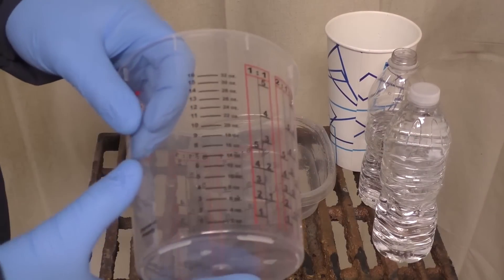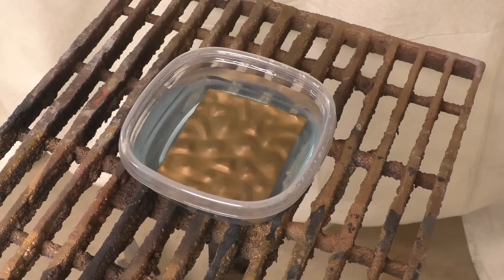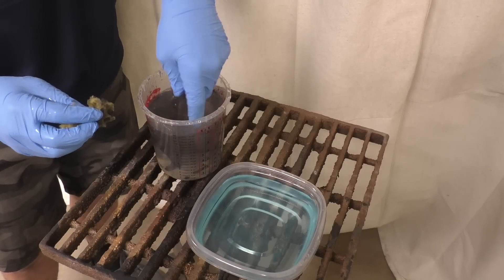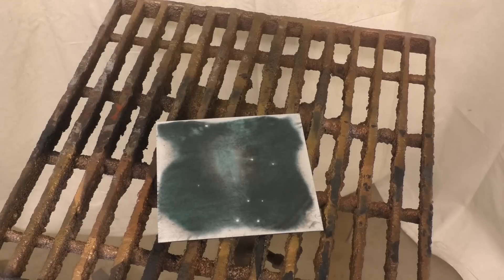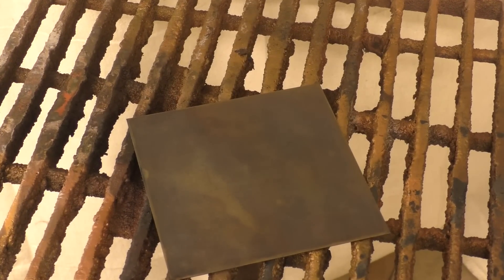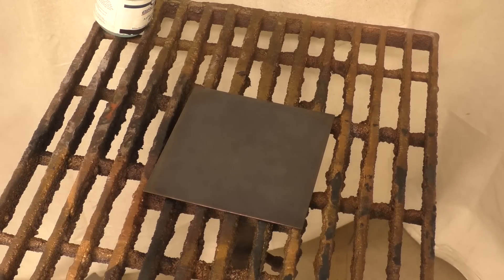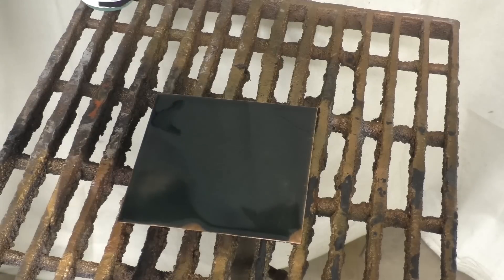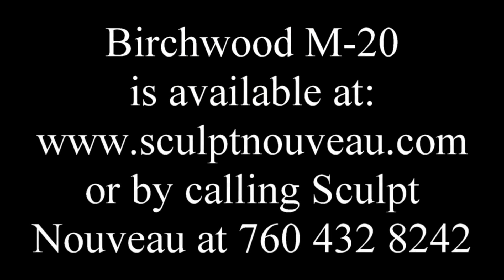M20 on all Metals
In this video we show what the Birchwood M20 does on all metals. This patina does not do anything to stainless steel but it does oxidize bronze, brass, and copper beautifully as well as zinc, aluminum and steel. M20 is designed as an immersion product but it can be applied in other methods.